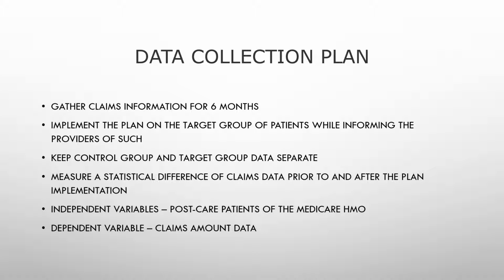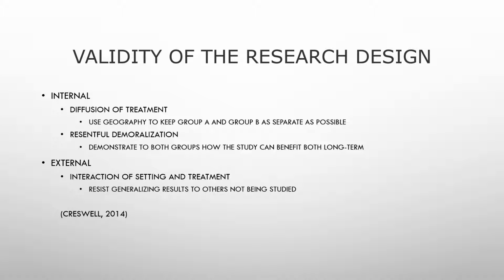Research Plan TYates